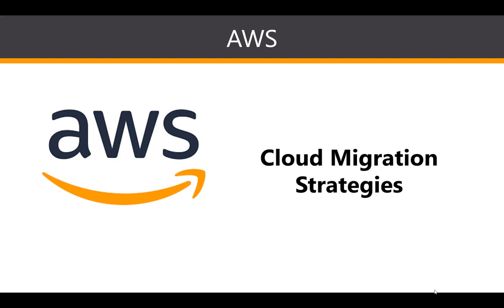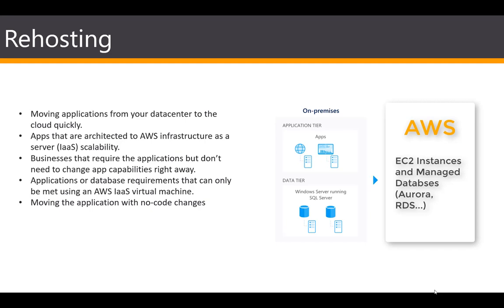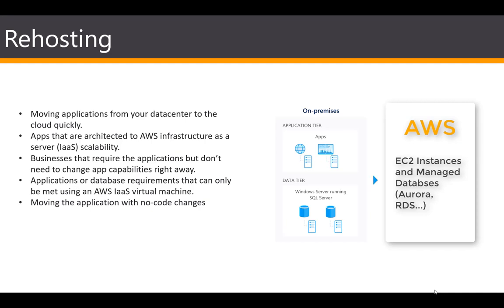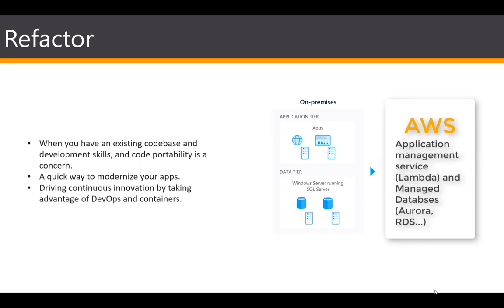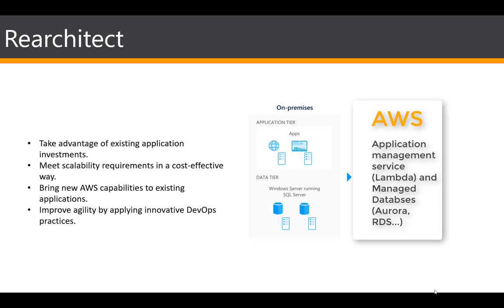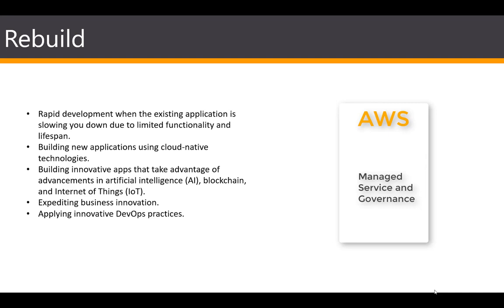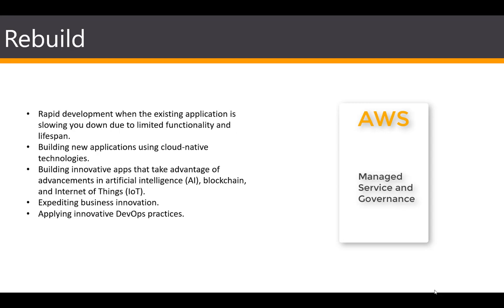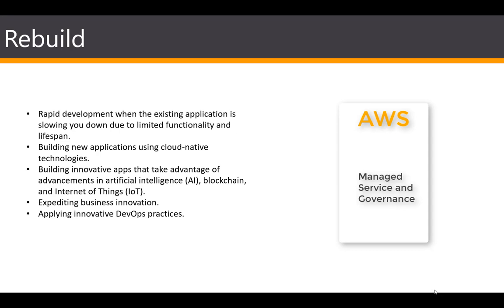AWS Cloud Migration Strategies | AWS Cloud Migration Strategy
🔥 Time Stamps
00:00 Introduction
02:01 AWS Cloud Migration Strategies
03:44 AWS Cloud Migration Strategy

1. (FREE Course List) Get a FREE Course.

2. **For FREE WEB HOSTING** by ClayDesk.